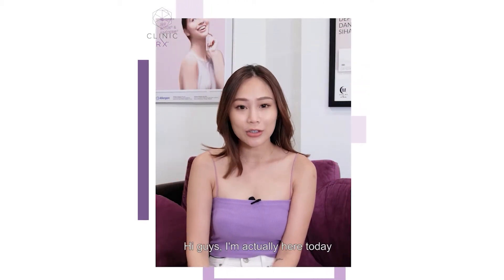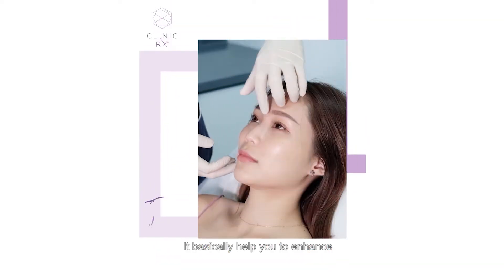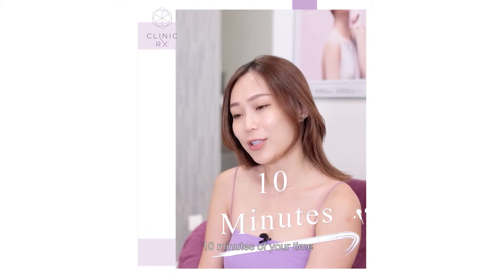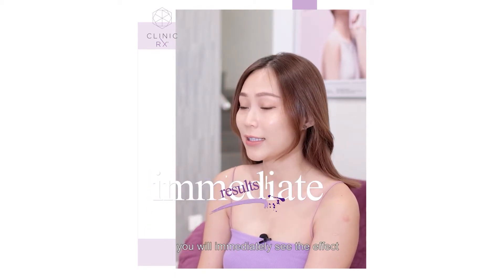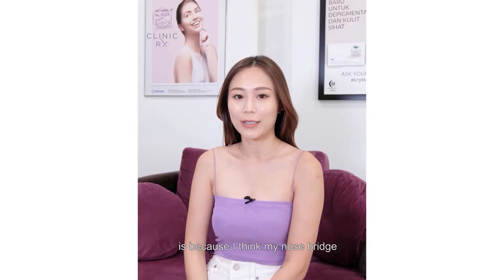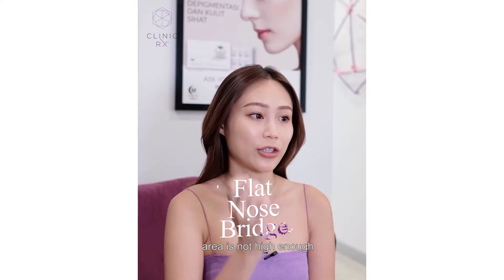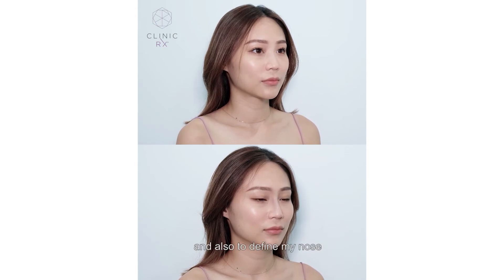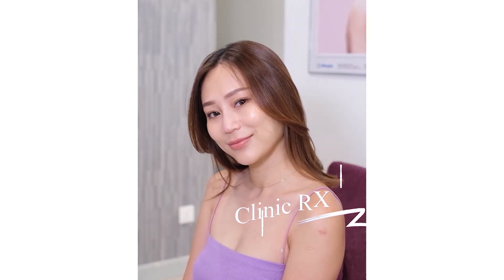RX Signature Nose Thread Lift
Thread lifting process helps in augmenting your nose shape non-surgically. As it is a non-invasive technique with minimal to no downtime, it has become a highly acceptable option. 💫 This process is effective for raising your nose tip and bridge and you will find a slimmer and straighter nose immediately, just like Liza! 👃🏻

The skill and expertise of the doctor is a huge determining factor in the aesthetic outcome of a nose lift. 👩🏼‍⚕️👨🏼‍⚕️Treatment should be carried out in a safe and professional clinic environment, strict hygiene standards and where quality thread are used. ✅

In Clinic RX, all our doctors are qualified professionals with years of experience in medical aesthetic nose lift procedures. ⭐